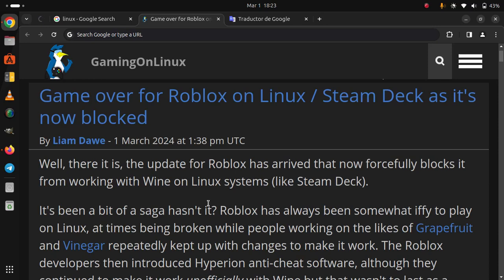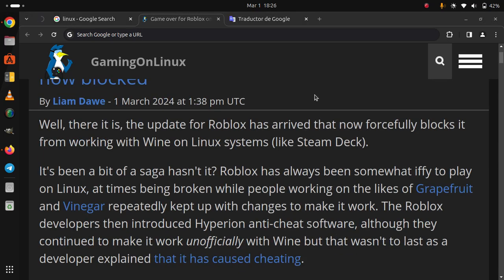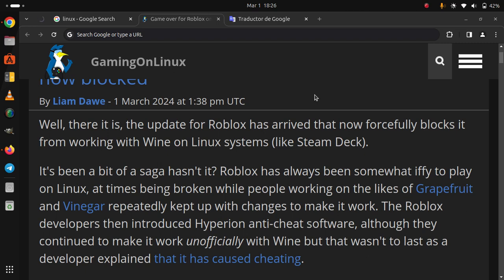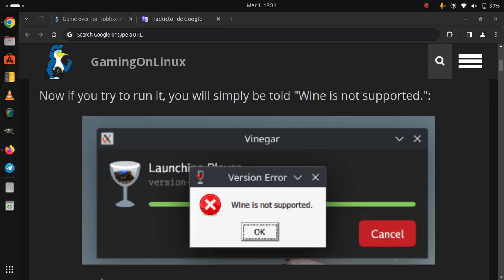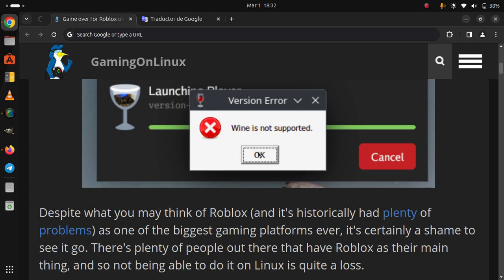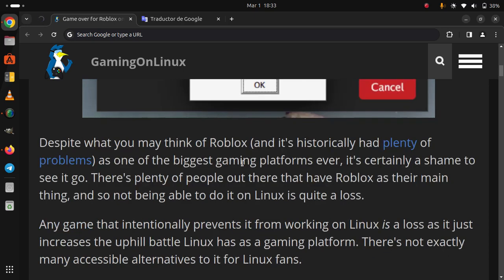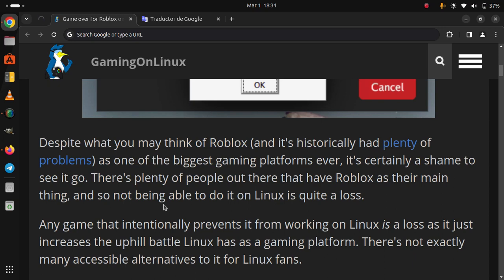Game over for Roblox on Linux / Steam Deck as it's now blocked